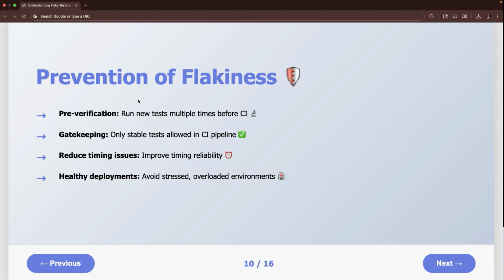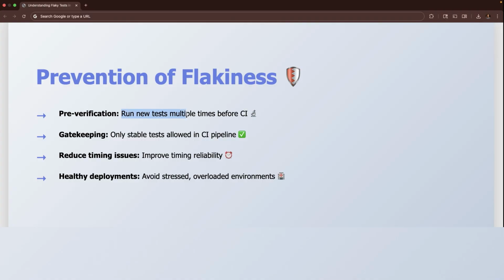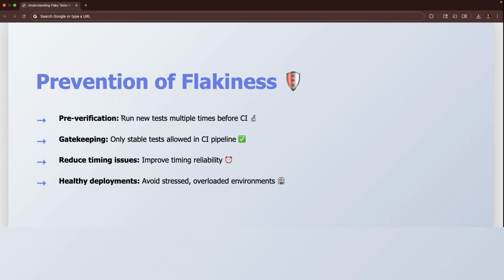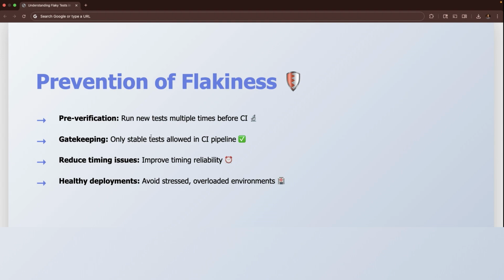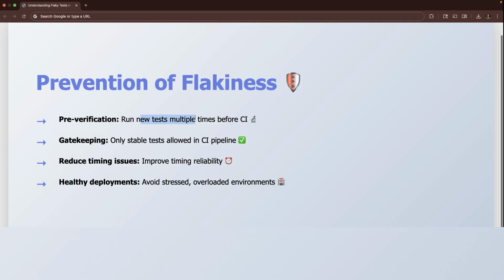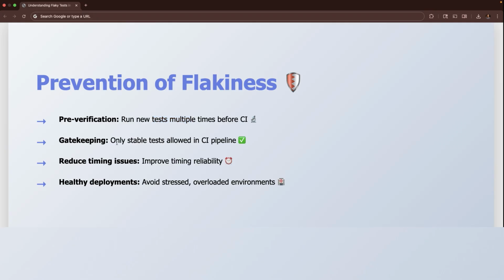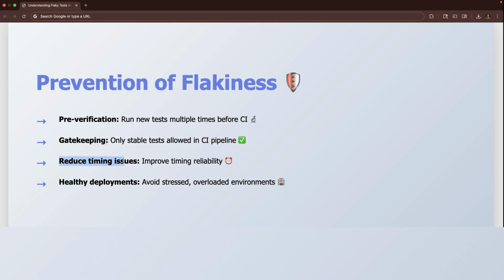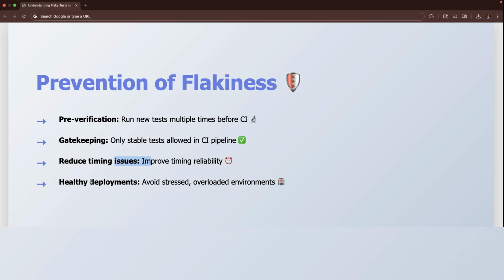How to Prevent Flaky Tests in QA Automation | Reliable CI Pipeline Tips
Flaky tests can break your confidence in automated QA, but there are ways to prevent them! 🛡️ In this video, we cover practical strategies to reduce flakiness in automated tests and keep your CI/CD pipeline stable.

What you’ll learn:
🔬 Pre-verification: Run new tests multiple times before adding them to the CI pipeline
✅ Gatekeeping: Only include stable tests in CI to prevent false failures
⏰ Reduce timing issues: Improve timing and synchronization in tests
💻 Healthy deployments: Avoid stressed or overloaded environments that trigger flakiness

Keep your QA automation reliable, save time, and deploy with confidence!